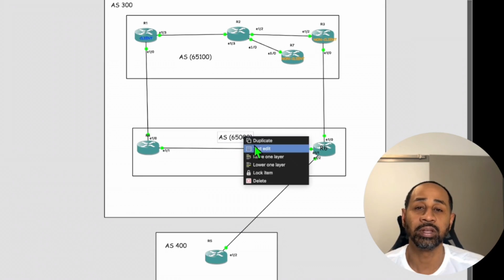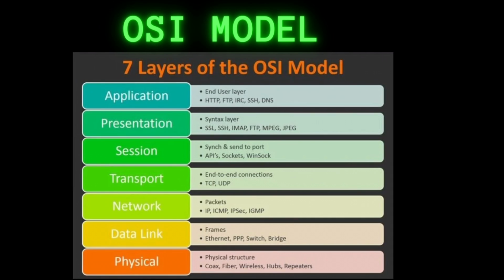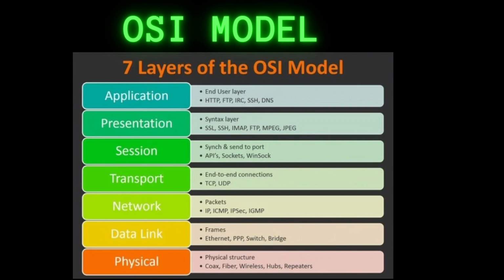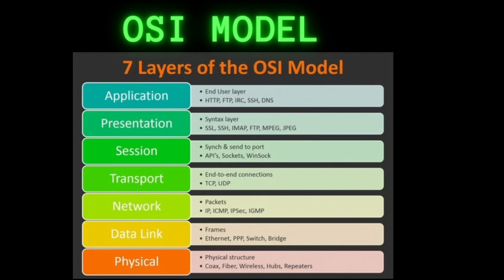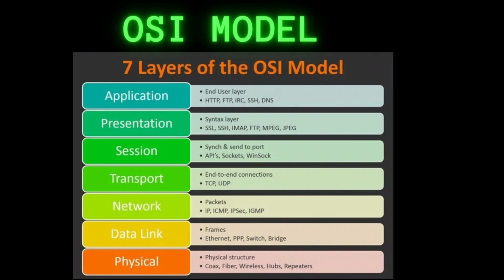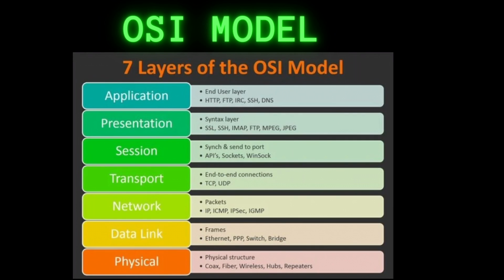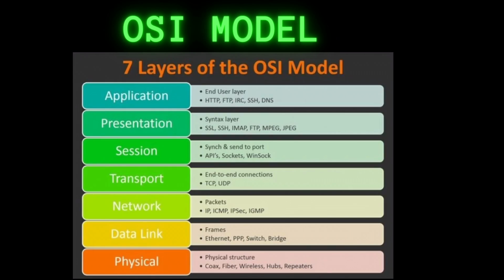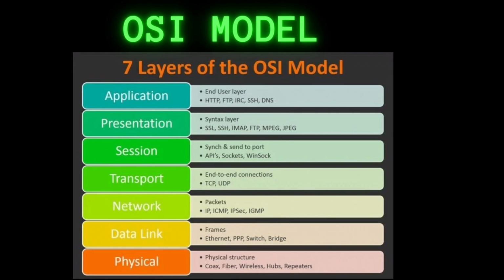The OSI Model Explained Simply (For CCNA and Real-World Networking)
The OSI Model is the foundation of computer networking — but most people only memorize it instead of truly understanding how it works.

In this video, I’ll break down all 7 layers of the OSI Model in a simple, practical way that’ll help you:

✅ Pass your CCNA and other networking certifications

🧠 Understand how data actually moves across a network

💼 Apply it in real-world troubleshooting and design

Whether you’re brand new to IT, switching careers, or already in tech looking to level up — this lesson will make the OSI model finally click.

🎓 I’m a CCNA & CCNP ENCOR Specialist with 10+ years of real-world experience helping people move into networking careers.